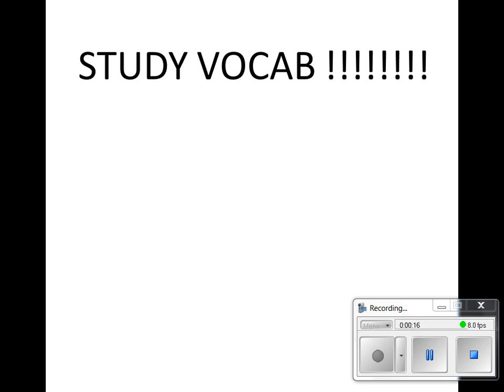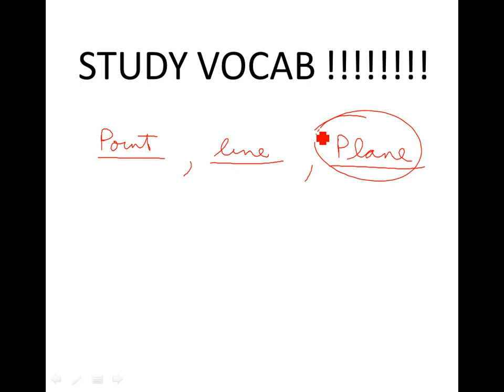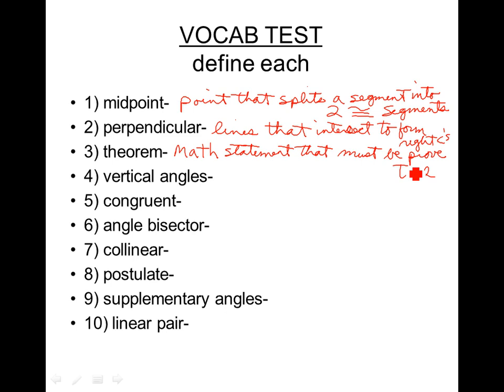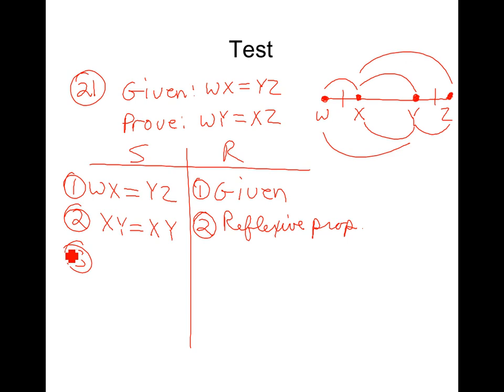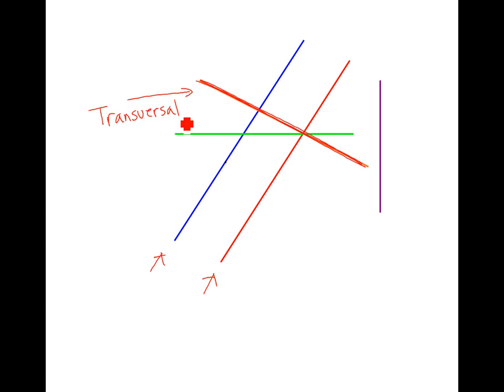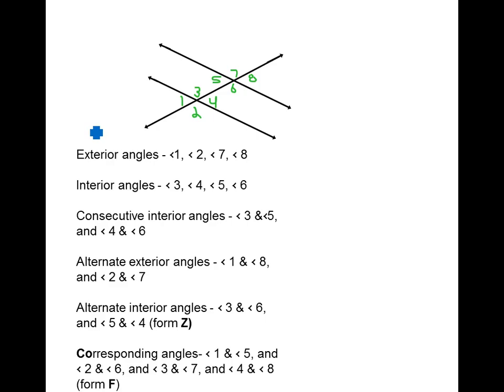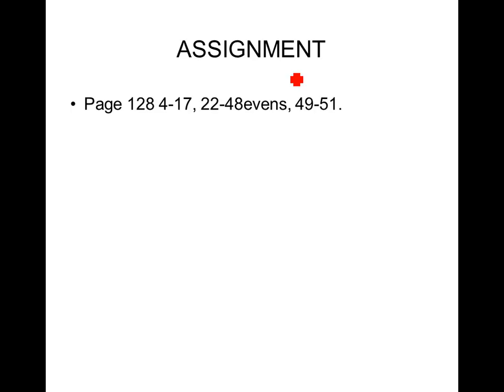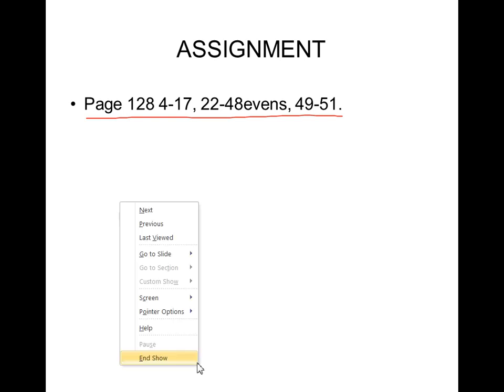video lesson 3 12014 not great